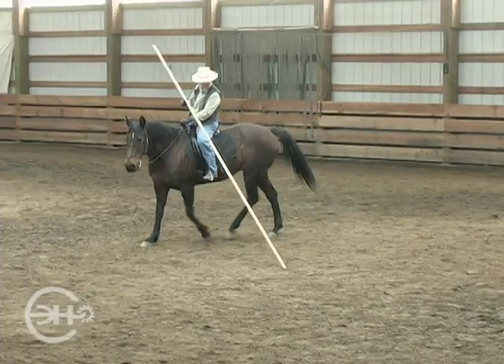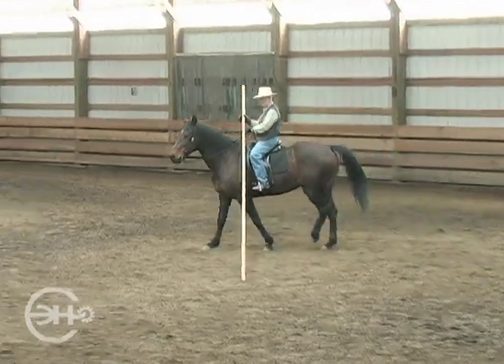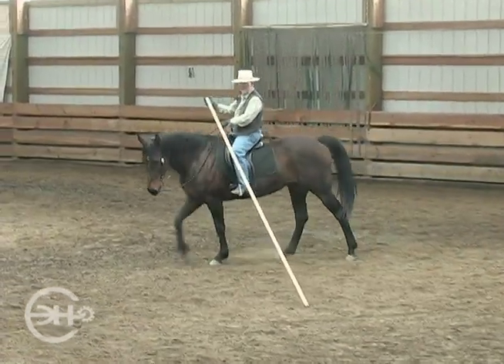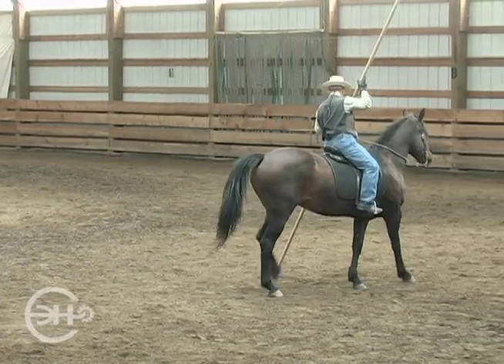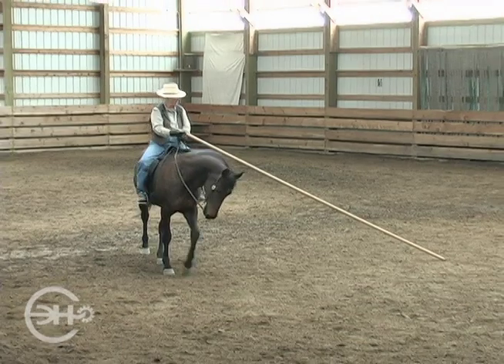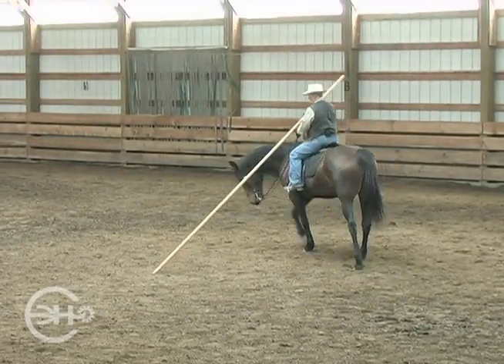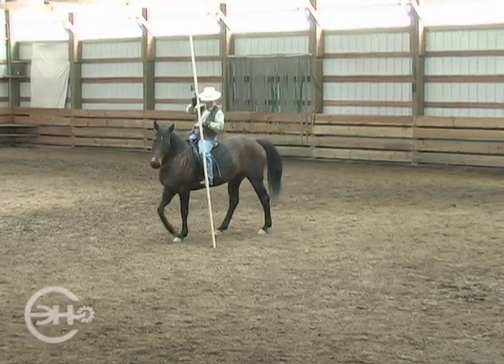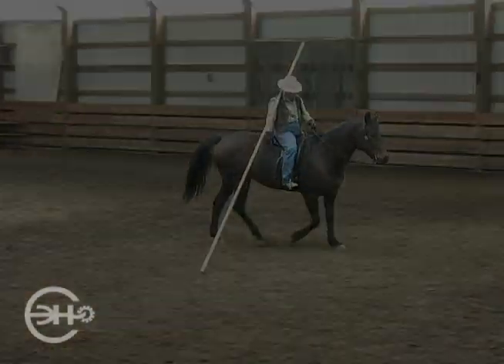Riding with the Garrocha with Alice Trindle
In this segment you will have more exposure to the traditions of the Garrocha, an historical cattle handling tool from Spain and see how it can benefit you and your horsemanship. Alice Trindle demonstrates how you would get started by exposing your horse to the pole with a helper on foot and then teaches you basic, and, not-so-basic maneuvers. The segment closes with a fun performance to lively Spanish music.

Learn More About The Horseman's Gazette:
Each Horseman's Gazette DVD will range from one hour to an hour-and-a-half, and feature an average of six stories with noted horsemen and -women as well as one profile of an artist, gear maker or other craftsman. Each issue will also have an extensive contributors section where the viewer can learn about each of the contributors, and how to get more information from that particular resource.

Come along for the ride — you and your horse will be glad that you did!